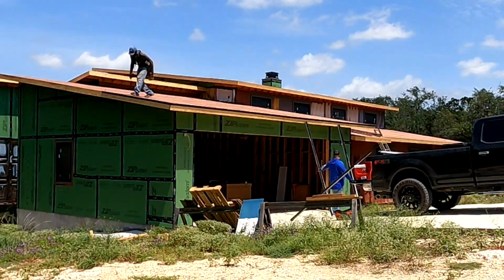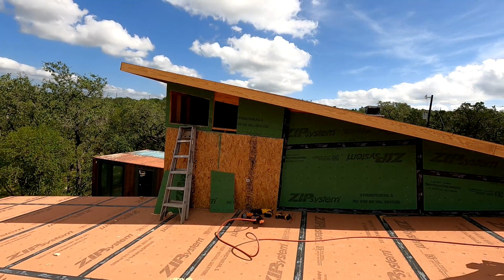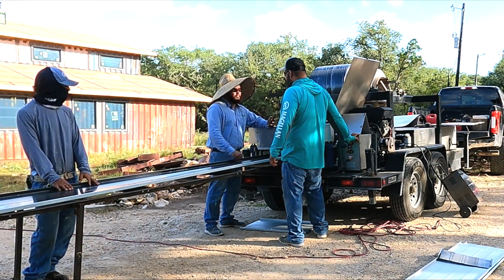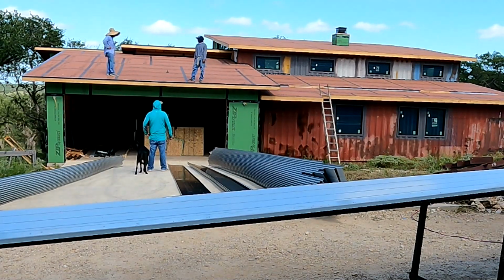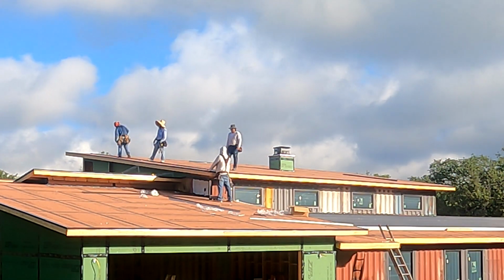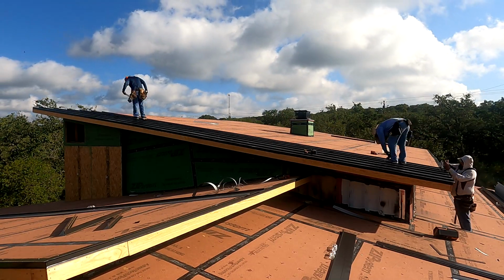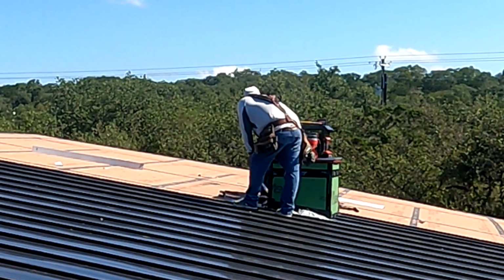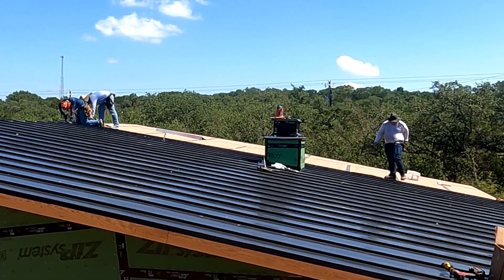8/19-24/2021 - Container Build - the standing seam roof goes on...YAY!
The roof install! Huge step for us.  We opted for a metal seamless, standing seam roof for longevity and performance.  They will stand up to a many years and with little to no maintenance.  Just like we like it...

Specialty Metal Roofing is doing the install (friend from the autocross club in San Antonio).  Good to network when building a house...it HELPS A TON!

In any case, we opted for a black (charcoal) roof...and later with Navy Blue (dark blue) metal siding.

Since we have spare metal building to pick parts from, we may opted to use some of that sheeting but we're mostly going to use the beams and large purlins for the deck and other structures...that's for another video though.

Glad that these guys are doing the roof...it's roughly a 6000sq ft roof so lots of metal going up.  Overall, they seem to like the minimal slope (2:12 pitch) since it's a lot easier to work on.

Thanks again for the support from family and friends! We're feeling it all!

CYA